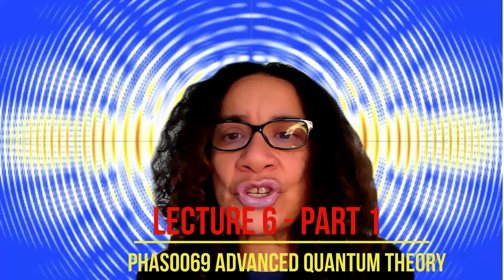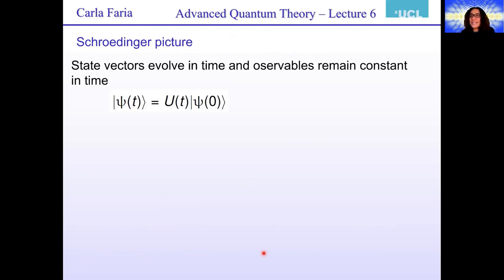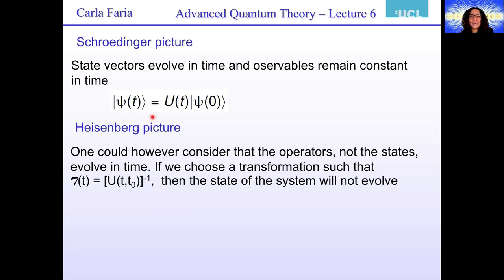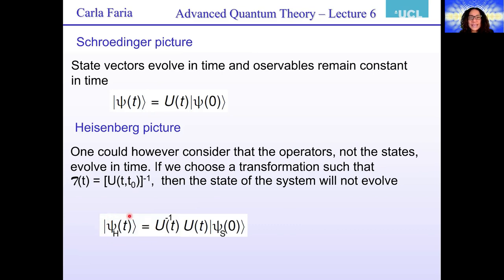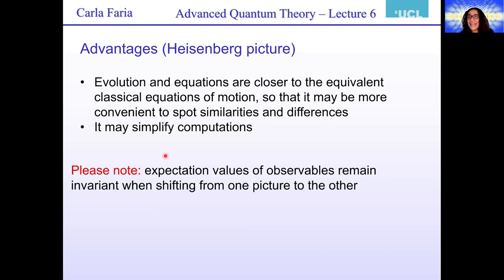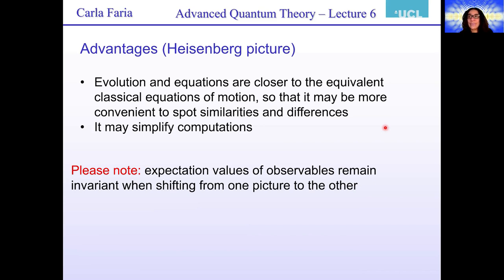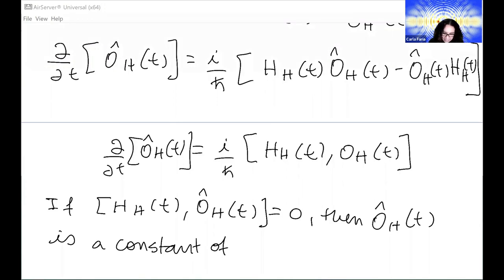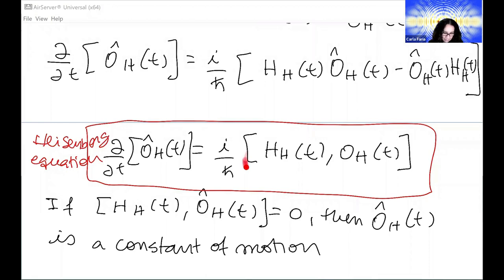Lecture 6 Part 1 - Advanced Quantum Theory - Prof Carla Faria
UCLPHAS0069 Advanced Quantum Theory - Schroedinger, Heisenberg and interaction pictures